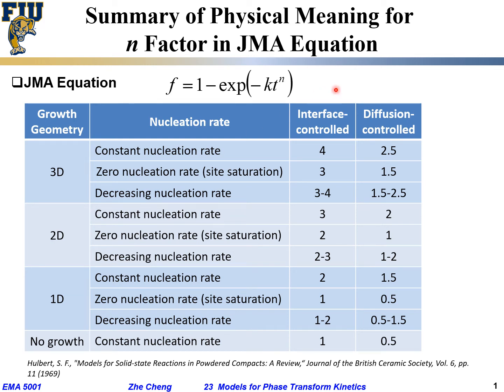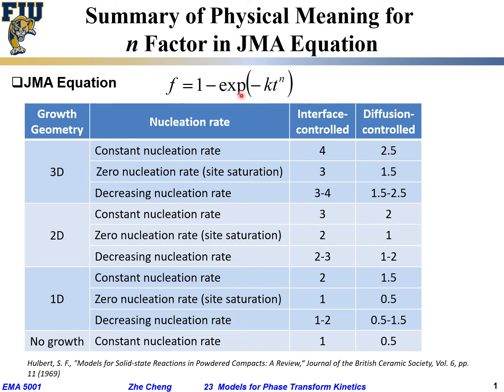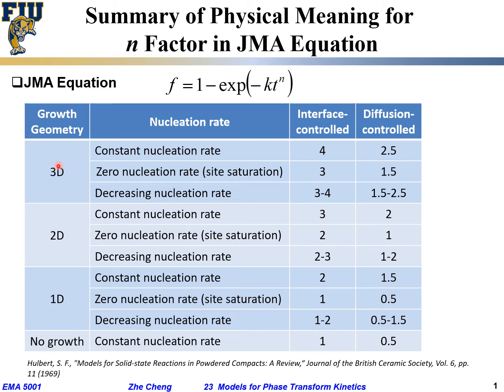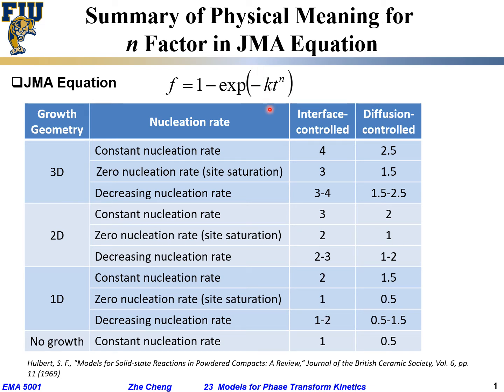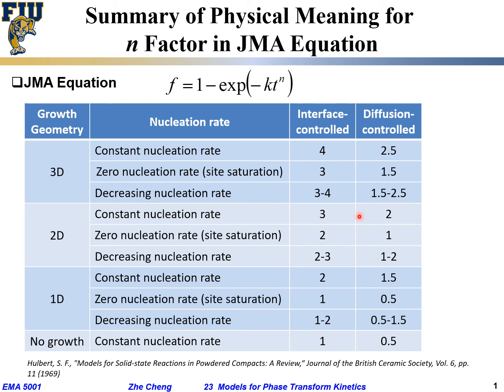EMA5001 L23-06 Interpretations of JMA equation exponent factor n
Lecture 23-06 Interpretations of JMA equation exponent factor n